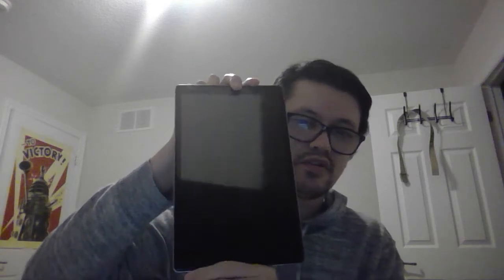MAGCH T10 10 inch Android Tablet Unboxing Review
This tablet went above and beyond my expectations. Over the years, I've owned a variety of tablets ranging from Samsung to Vankyo to the cheapest no-name brand. This tablet, on the other hand, outperforms them all. This tablet is speedy, the screen resolution is excellent, there is no bloatware loaded, and you are not limited in terms of app downloads, as you are with the Fire tablet. The tablet is slim and modern in appearance, and it is neither heavy nor cumbersome. I would strongly recommend this tablet to anyone looking for a high-quality tablet without breaking the bank.